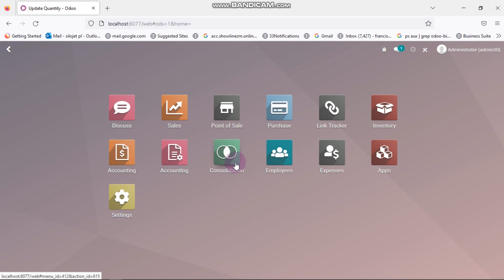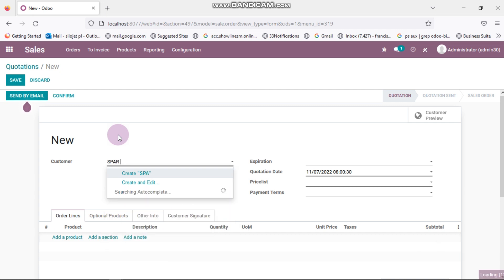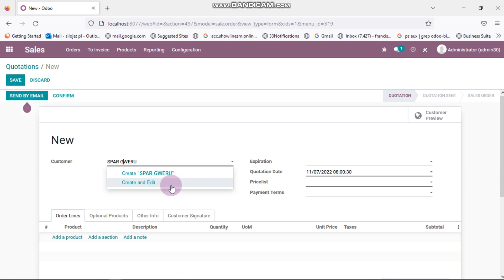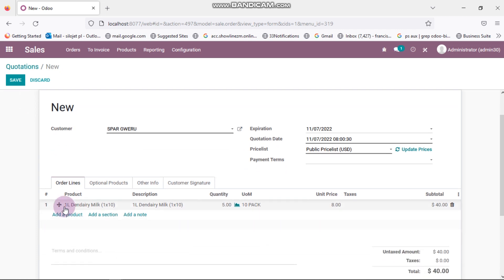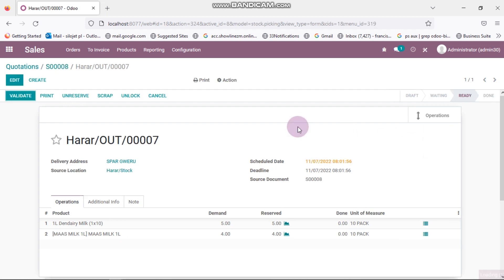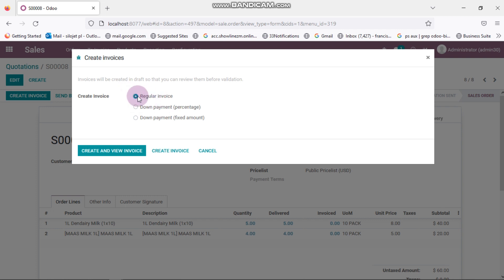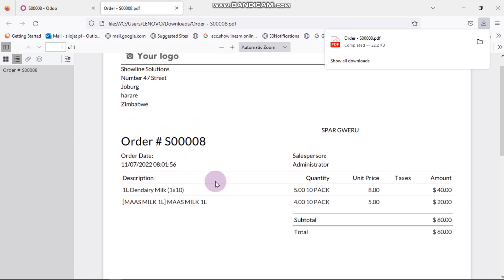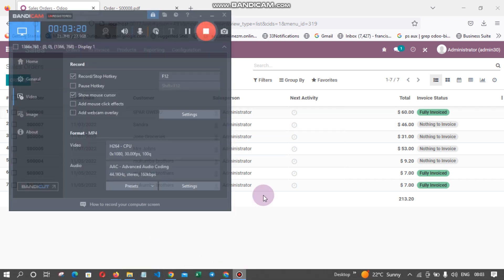How to do credit sales in odoo?